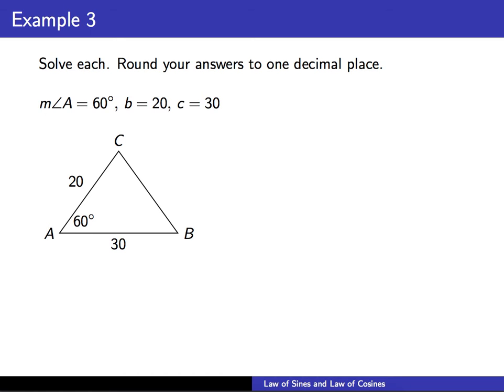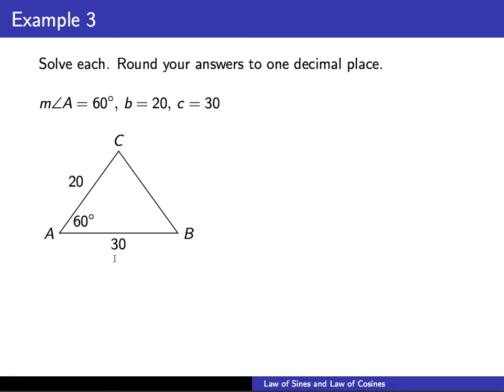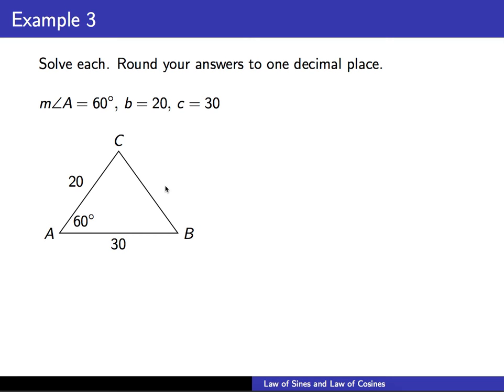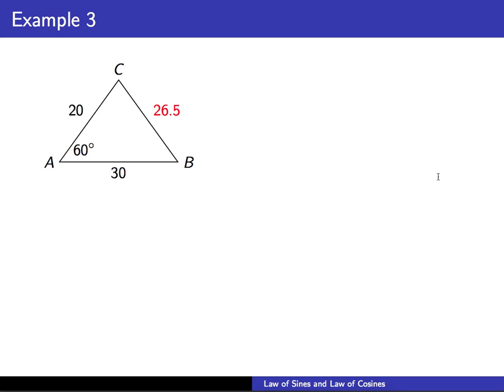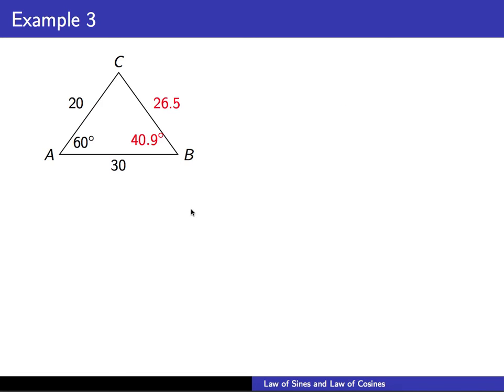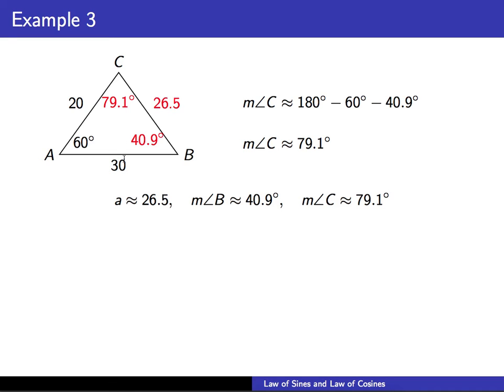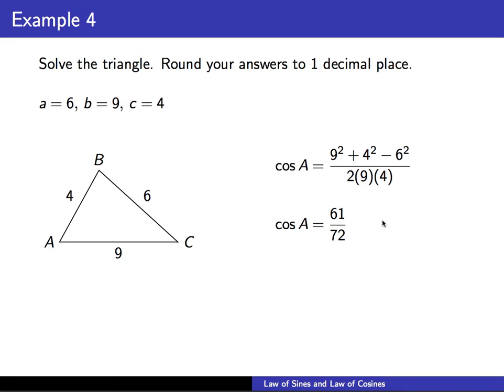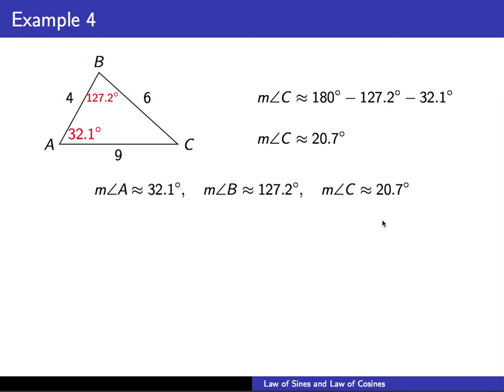Law of Sines and Law of Cosines (part 4)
Examples of solving triangles using the Law of Cosines.